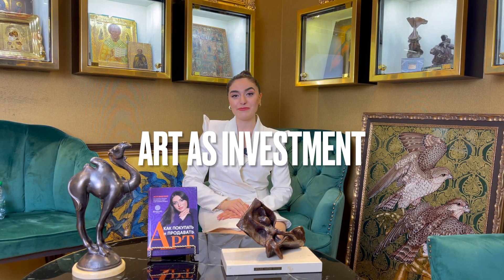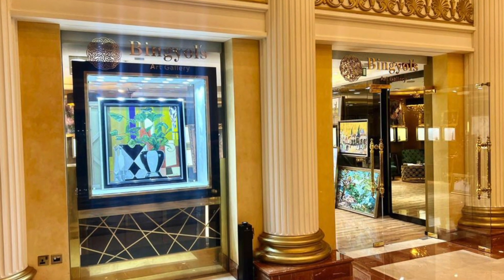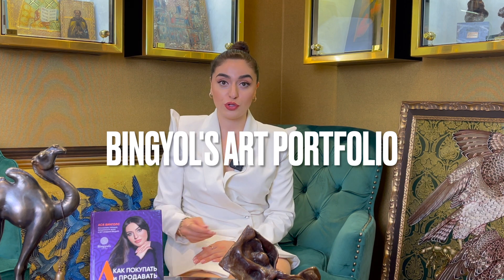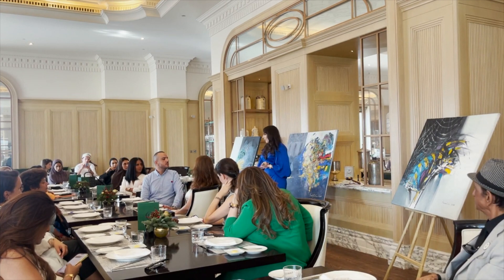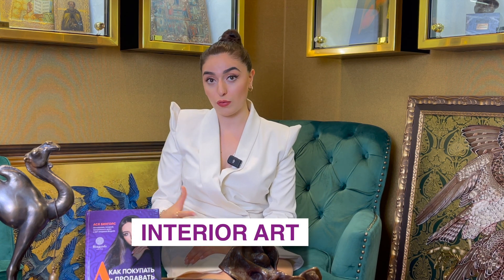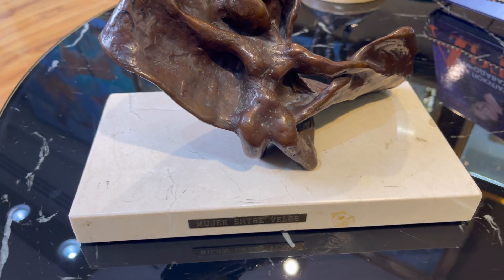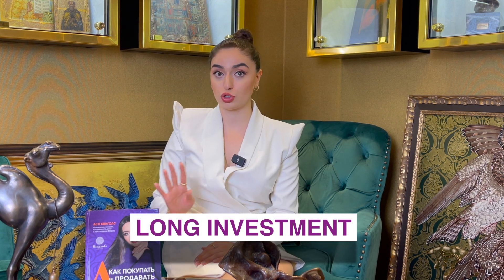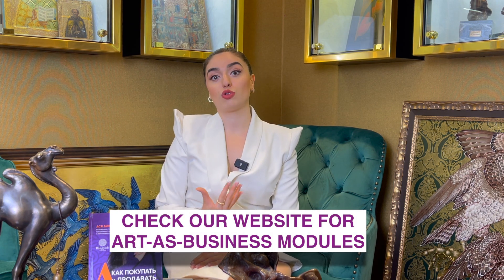How to Invest in Art?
Asia Bingyols from Bingyol's Art Academy, in this short video explains how to collect art and make your hobby a return investment.
This is an excerpt from our Art-As-Business: Foundation Course, that goes more into detail.

Follow our Academy on other socials for more details and dates of our Courses.

In this enlightening episode, Asia shares her profound knowledge and insider tips on professionally investing in and collecting art, with a special focus on the vibrant art scene in Dubai, UAE, and the broader MENA region.

Are you intrigued by the idea of art as an investment? Wondering how to navigate the art market and make informed decisions? Look no further! Asia's extensive experience in the art world, coupled with her deep understanding of the regional context, makes her the perfect guide to help you explore the lucrative world of art investment.

Throughout the video, Asia delves into various crucial aspects of art investment, including:

Understanding the Art Market: Gain valuable insights into the dynamics of the art market, its trends, and how to identify promising investment opportunities. Asia shares her expertise on evaluating artists, styles, and mediums that have the potential to appreciate in value over time.

Building an Art Collection: Discover Asia's expert strategies for building a meaningful and diverse art collection. She provides invaluable advice on developing your artistic taste, setting goals, and creating a cohesive collection that reflects your personal vision.

Navigating the Dubai and MENA Art Scene: As a prominent figure in the Dubai art scene, Asia offers exclusive insights into the local and regional art market. Learn about upcoming art events, renowned galleries, and key artists to watch. Discover how Dubai's flourishing art landscape presents exciting opportunities for collectors and investors alike.

Art Authentication and Preservation: Asia highlights the significance of authenticating and preserving art pieces. She offers practical advice on ensuring the legitimacy of artworks and maintaining their condition for long-term value.

The Role of Art Advisors and Experts: Asia emphasizes the importance of seeking professional guidance when venturing into the art investment realm. Learn how to collaborate with art advisors, curators, and gallerists who can assist you in making well-informed decisions.

Whether you're a seasoned art enthusiast or just beginning your art investment journey, "How to Invest in Art" is a must-watch video for anyone looking to explore the possibilities of art as an investment avenue. Join Asia as she shares her expertise, insider knowledge, and passion for art in the dynamic context of Dubai and the MENA region.

Subscribe to Asia's channel and turn on the notification bell to stay updated on upcoming episodes where she continues to unravel the mysteries of the art world, showcasing emerging talents, and offering exclusive insights into the art market.

Don't miss this opportunity to embark on a fascinating journey into the world of art investment with Asia, your trusted guide to the Dubai and MENA art scene!

Chapters:
00:00 Intro
01:06 Bingyol's Gallery and Art Collection
04:48 How to Invest in Art?
9:20 Art-As-Business Investment course
11:16 Outro